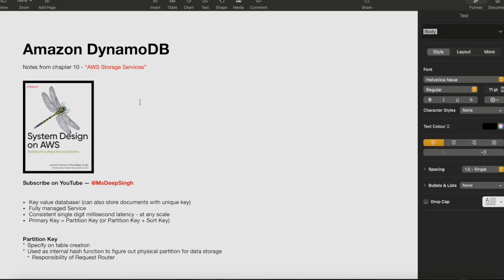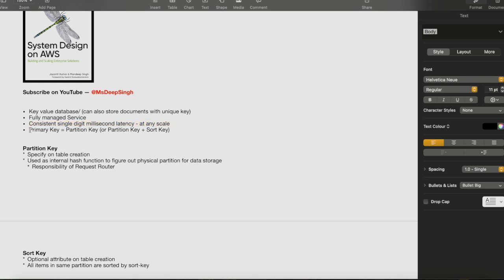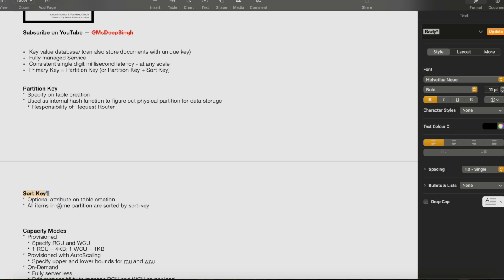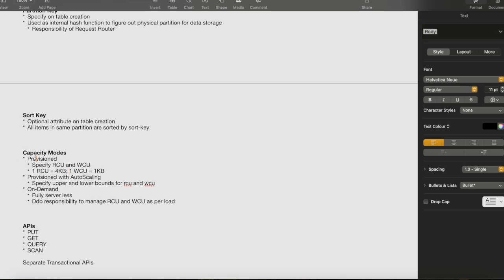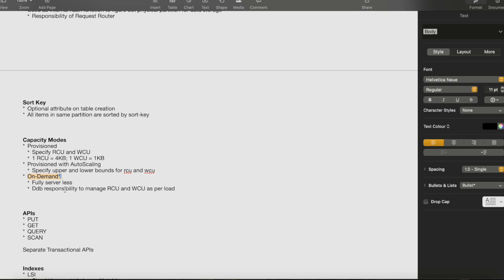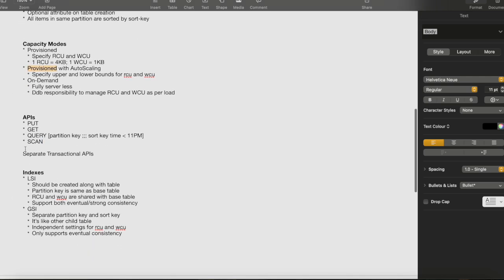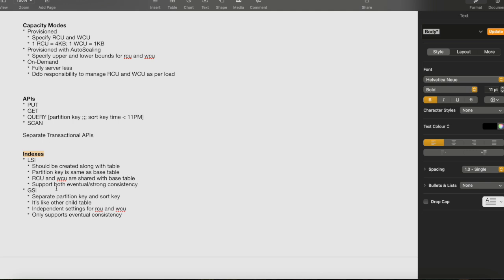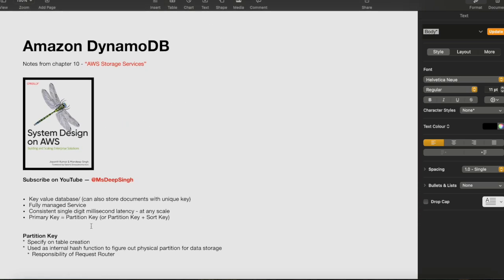Amazon DynamoDB Beginner Guide | Part I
This video covers basics of Amazon DynamoDB.